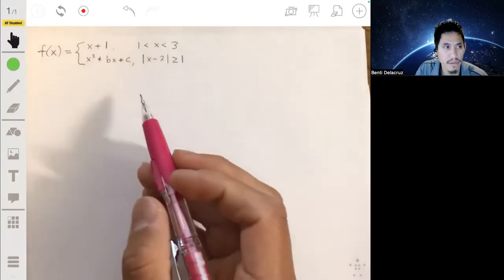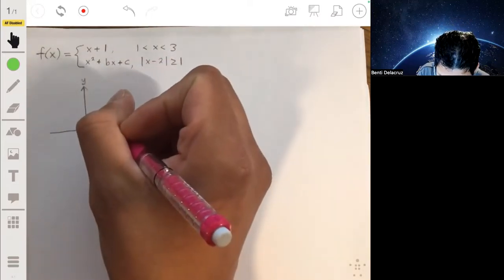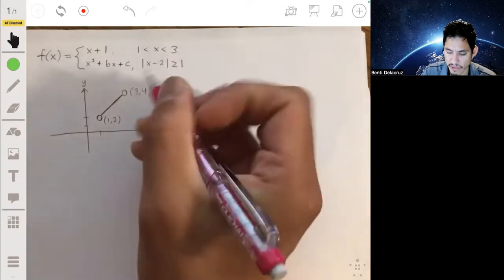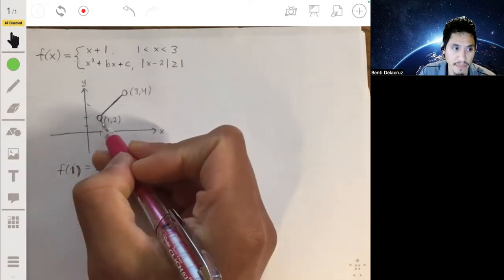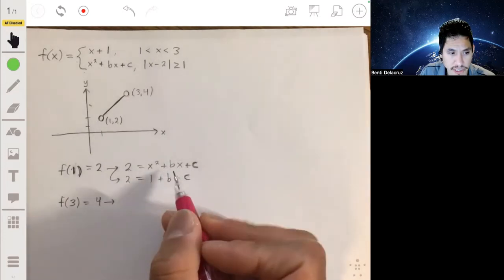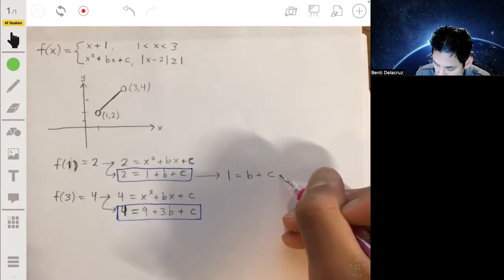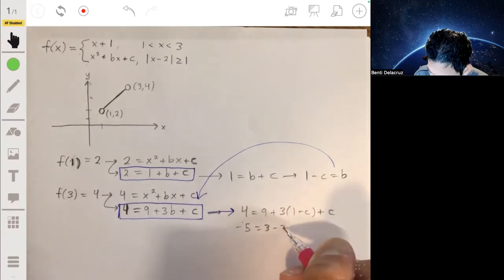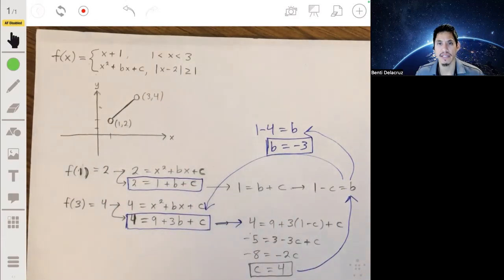Making a Function Continuous: Solving For Coefficient Values | Calculus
In this video I go over an example problem in which I explain how to determine the values for b and c that will make a function continuous on the entire real number line.